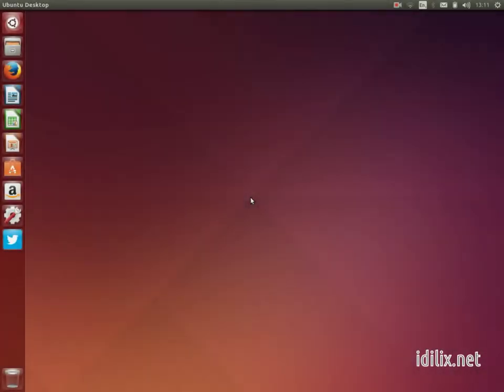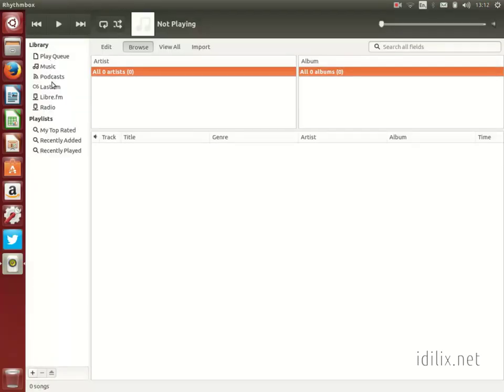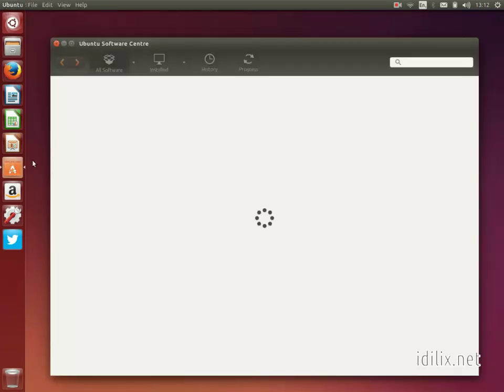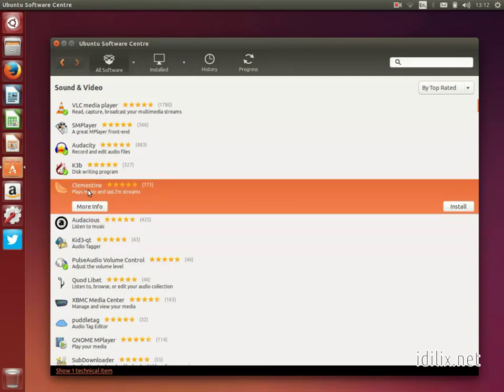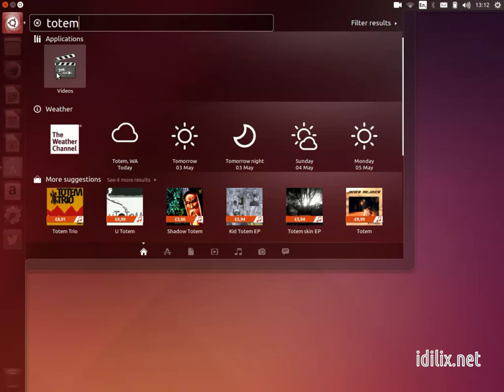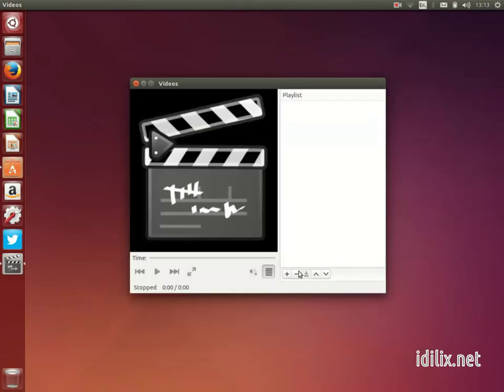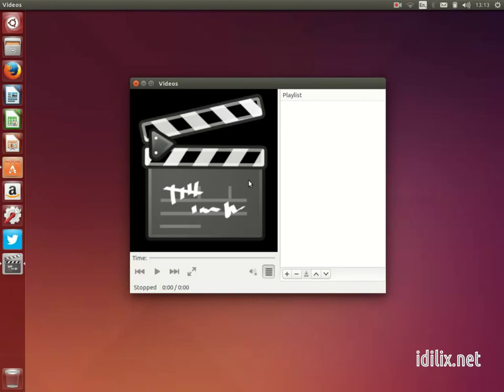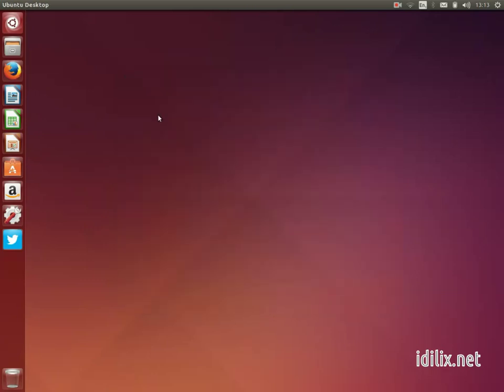11-Music and Videos - Ubuntu 14.04 Tutorial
Learn how to enjoy your music and videos on Ubuntu 14.04 LTS Trusty Tahr.